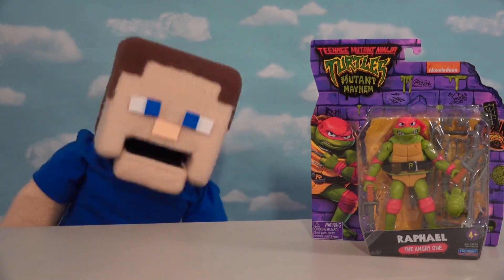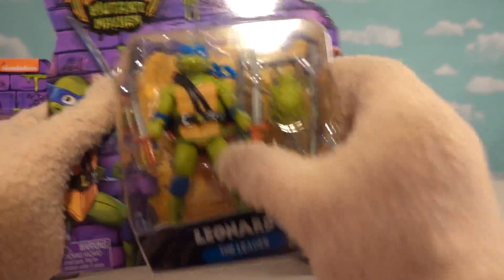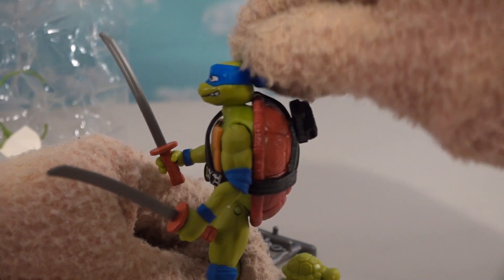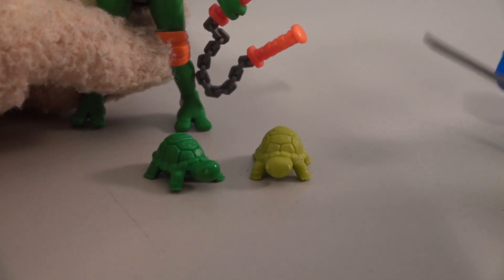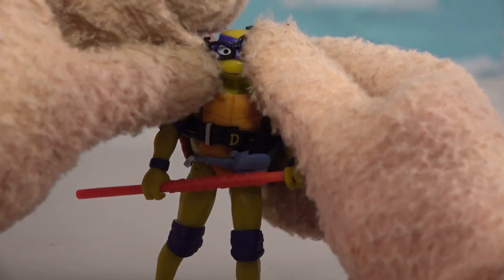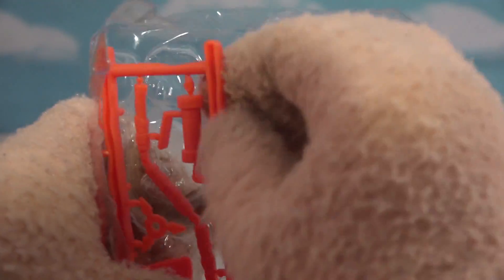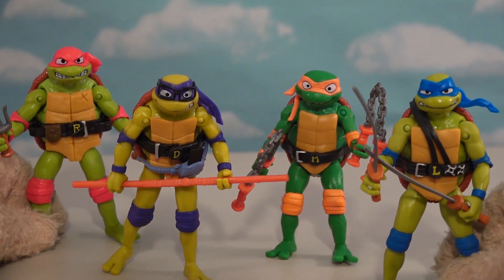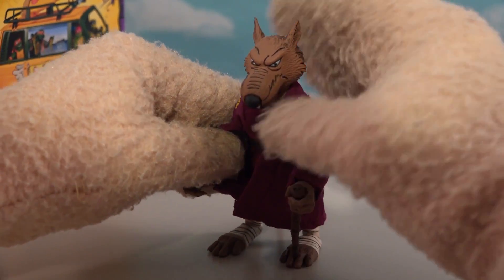Ninja Turtles Mutant Mayhem Movie Figures - Playmates Series 1 2023